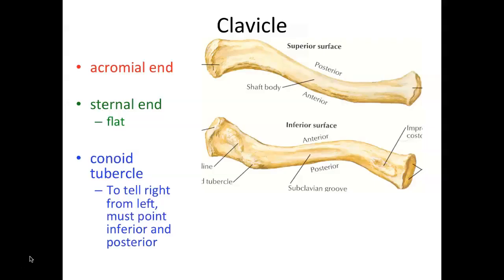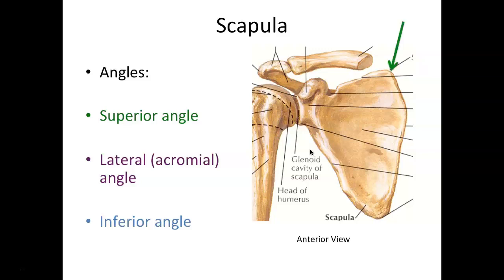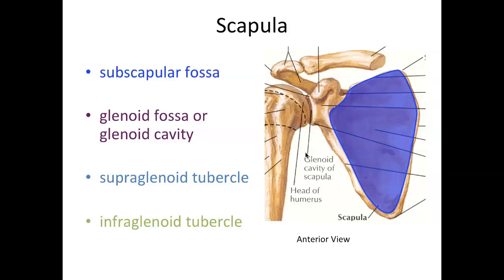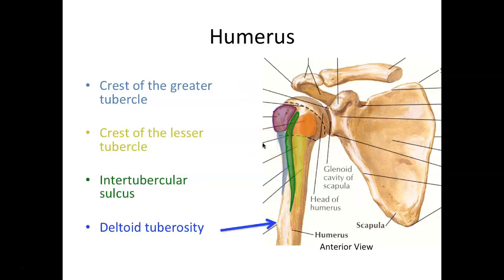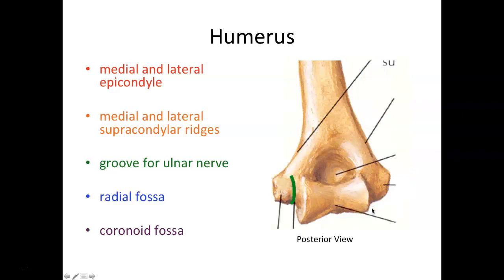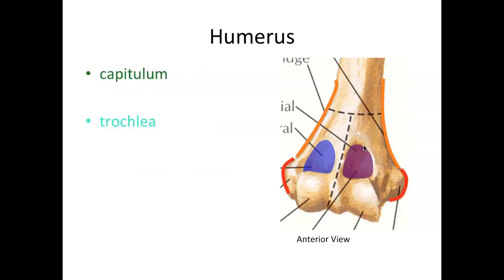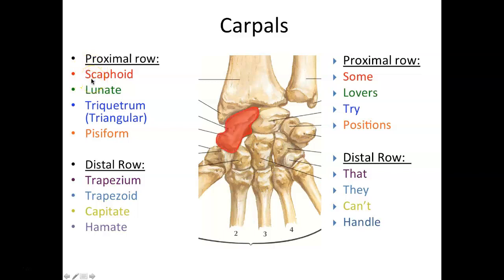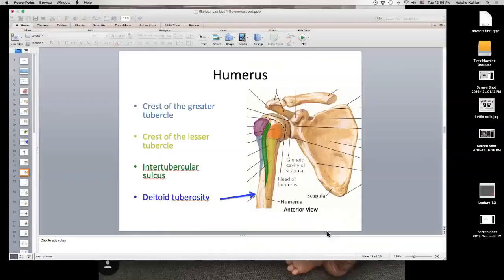Bones of the Upper Limb